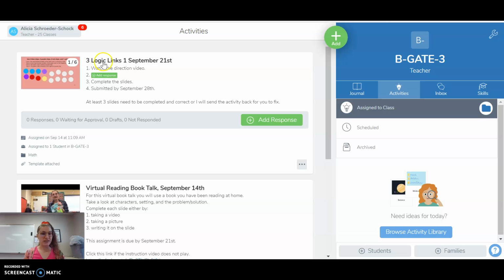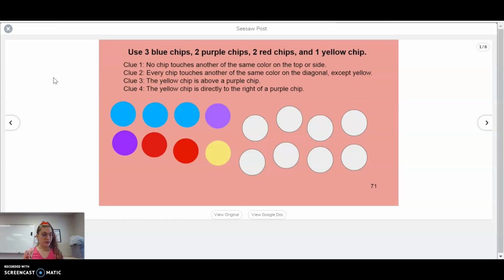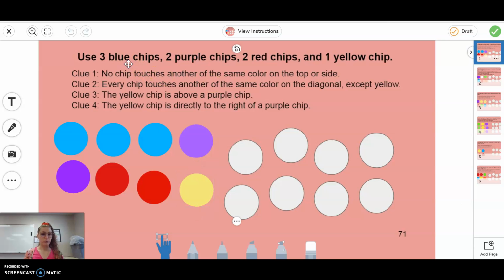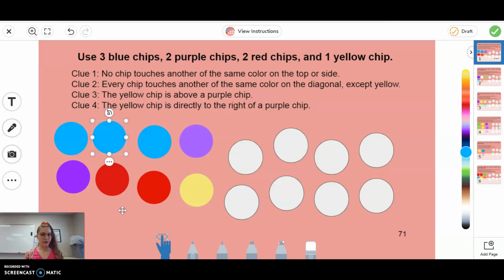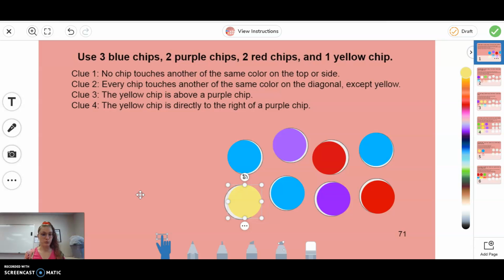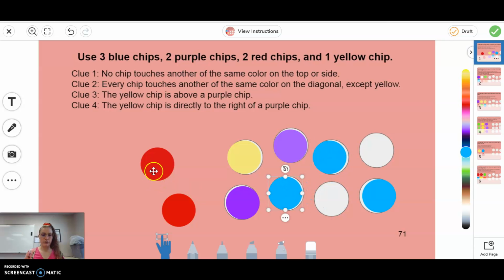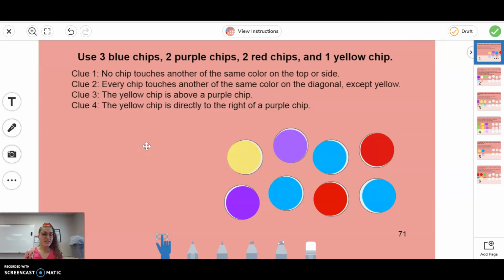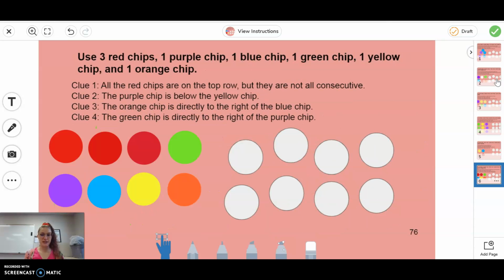3 Logic Links directions